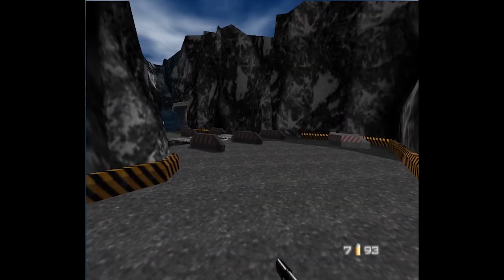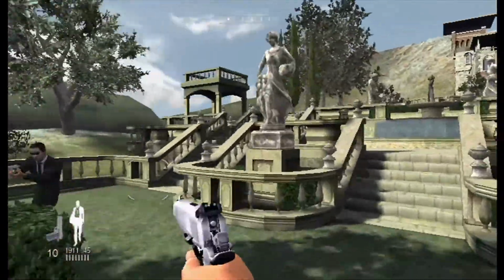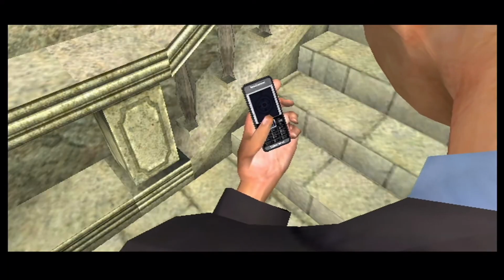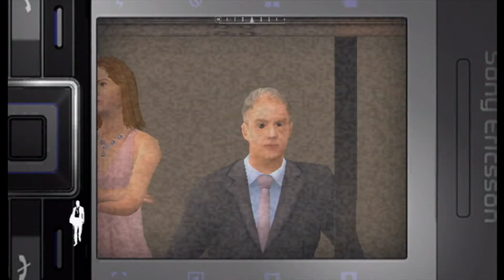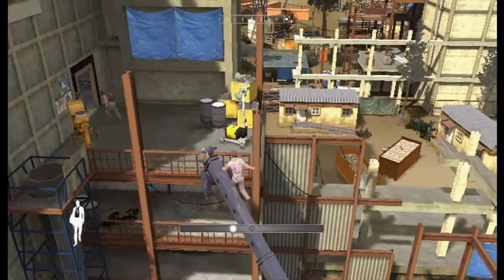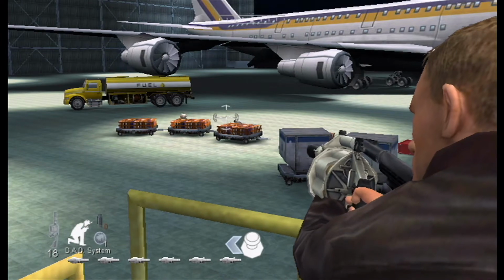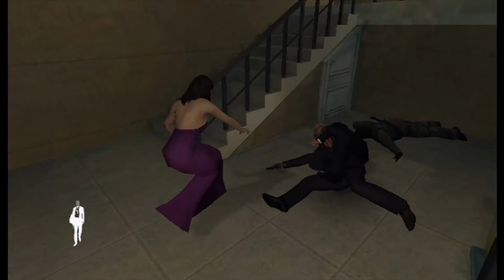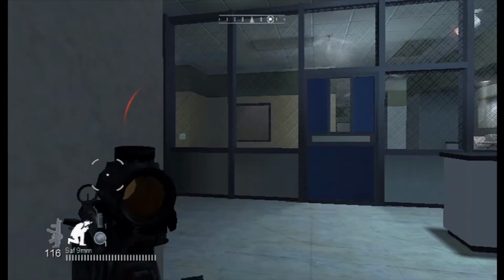007 Quantum of solace || Diagnosis #4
James bond the most famous and iconic spy in cinema. This legendary spy is has had some of the best movies in the world with one of the best console multiplayer of its time 007 golden eye. 007 has had many more movies after and many other games as well but let's see how this video game on the movie Quantum Of Solace hold up. If you enjoyed the episode let me know what you think of it in the comments below or hit me up on twitter. Have any games i should give the diagnosis treatment? let me know as well but as always my lovely patients thank you so very much for watching and see ya next time.

I have most of my games on here so check out what i can do a review on right now:

If you want to throw a few bucks my way?